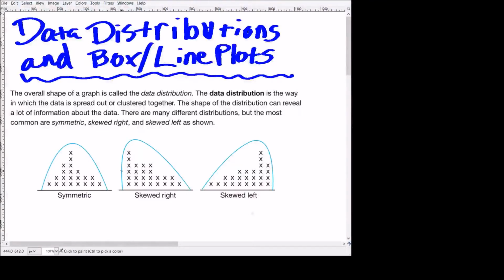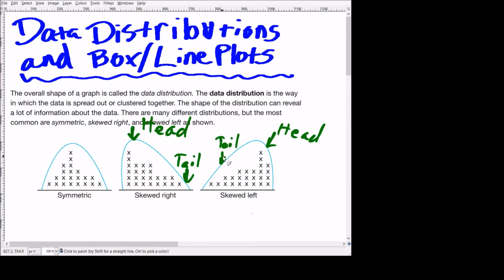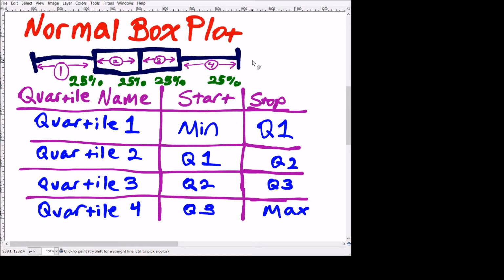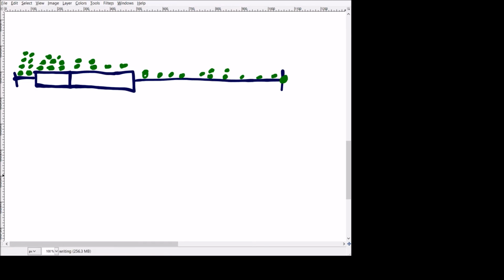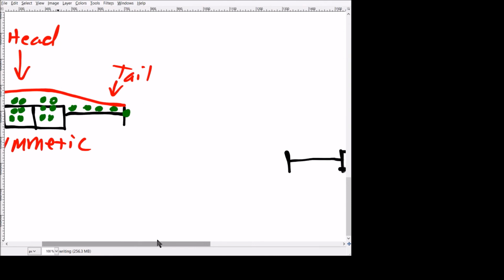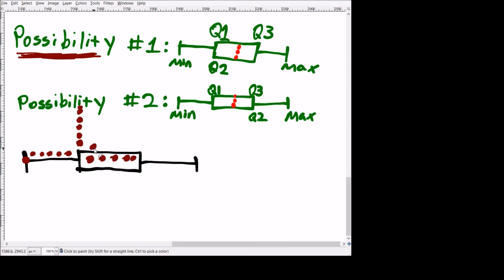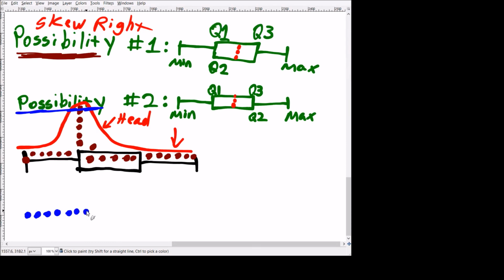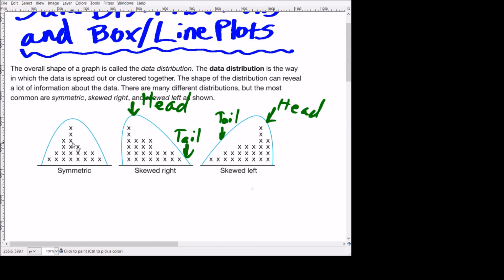Data Distributions (Box and Whisker Plots)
Looking at box-and-whisker plots to see data distributions